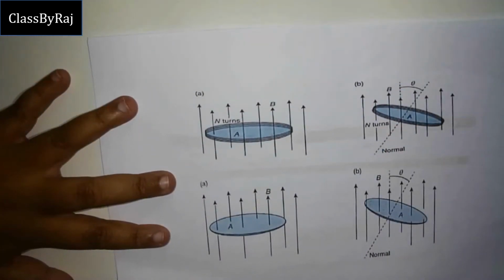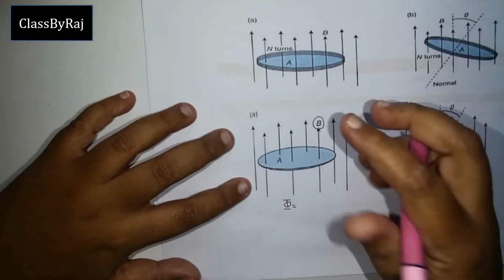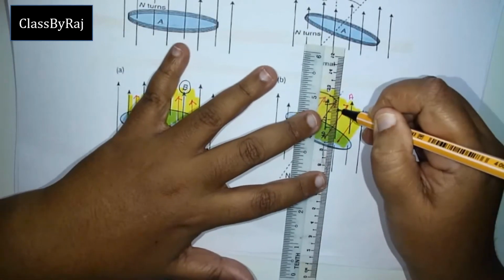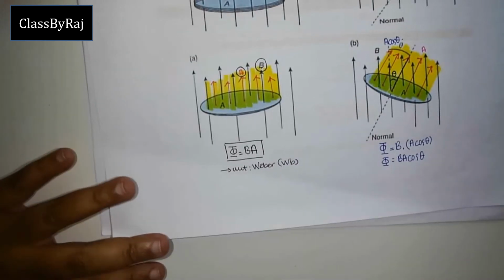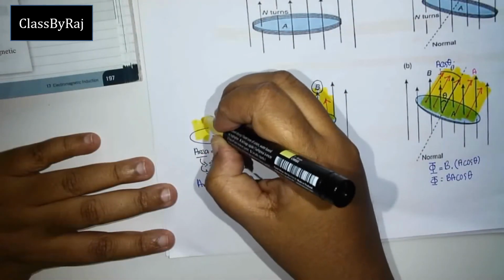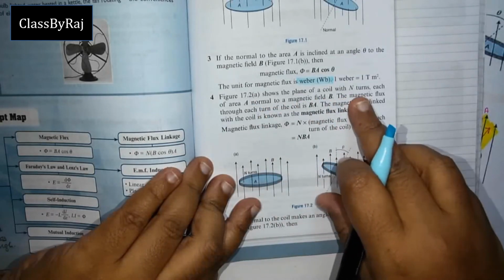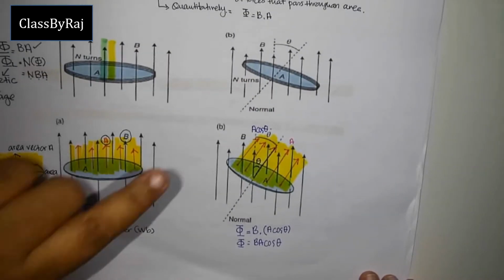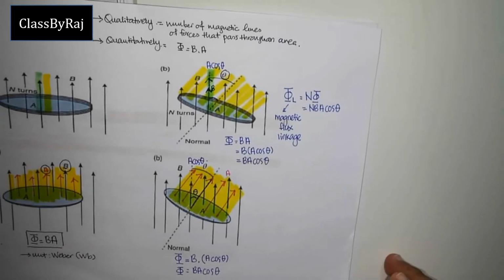ELECTROMAGNETIC INDUCTION (MAGNETIC FLUX)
PHYSICS STPM SEMESTER 2
REFERENCES : OXFORD FAJAR